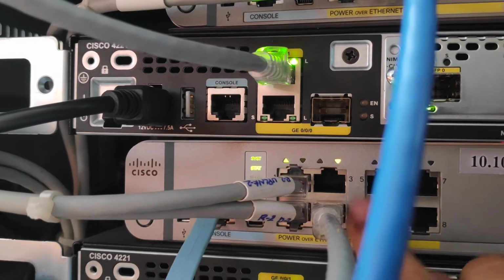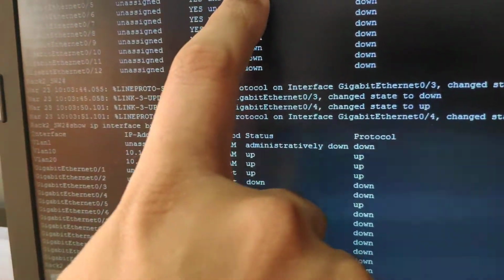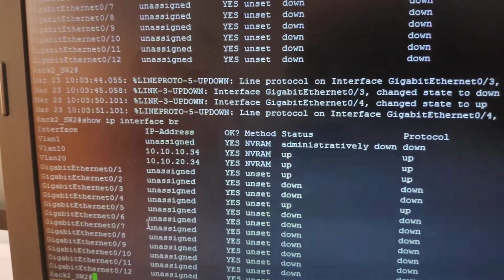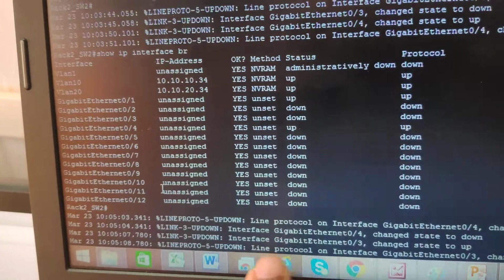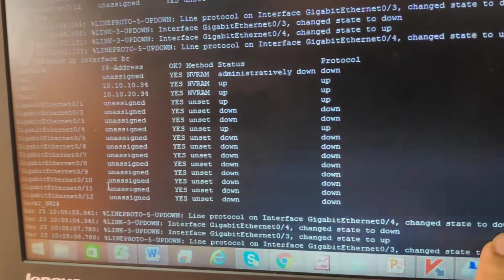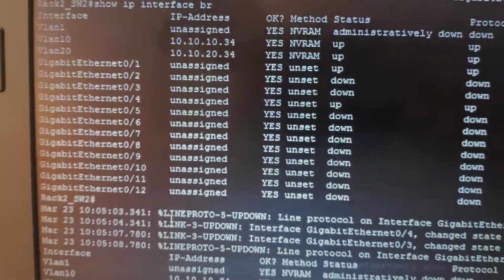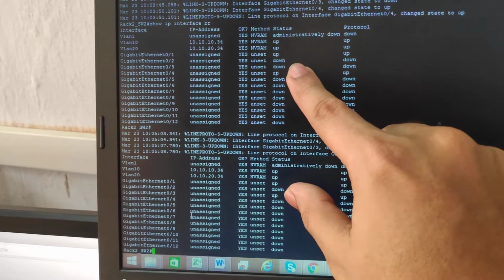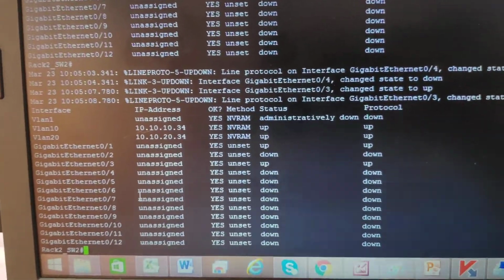CISCO Switch 2960 configuration part 4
The video shows how to configure a CISCO 2960 switch actuallu on hardware in 4 parts.